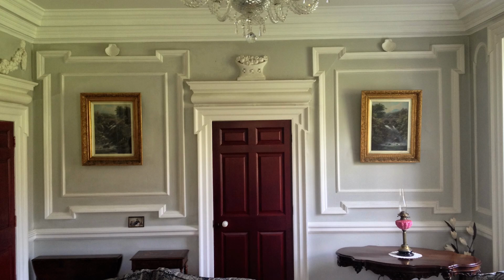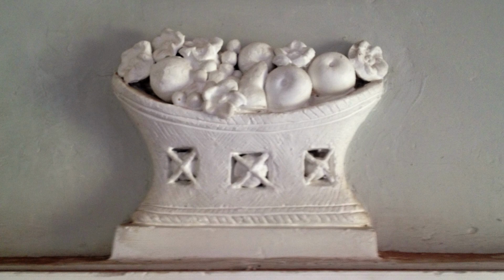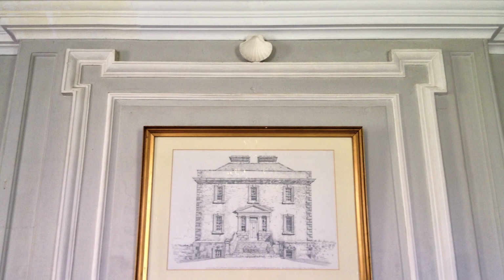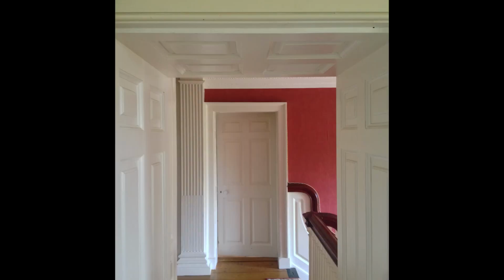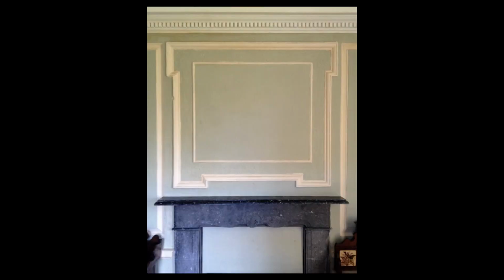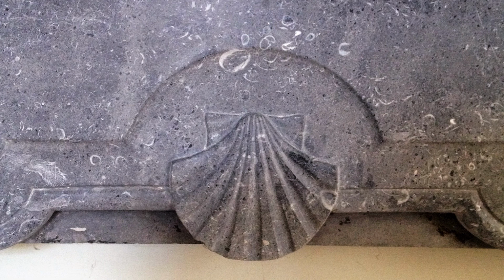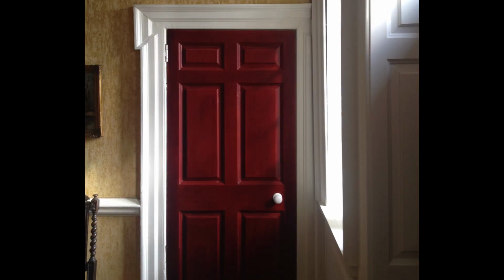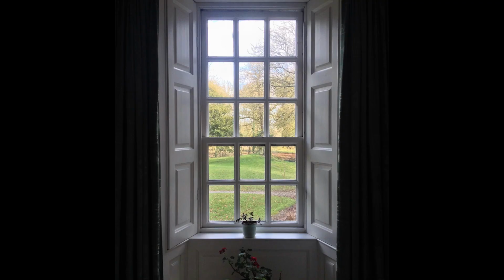Richard Castle Pt 4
The happy history of Ledwithstown, County Longford
Edited by John Phelan